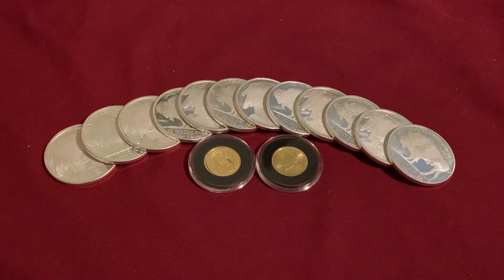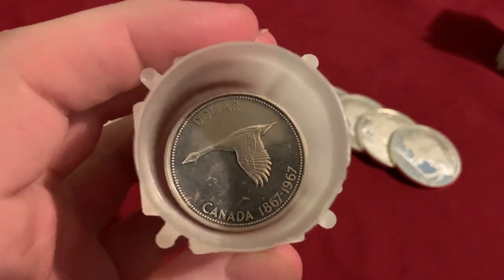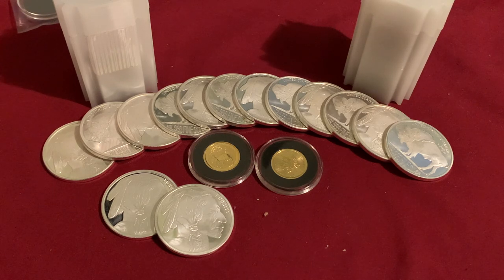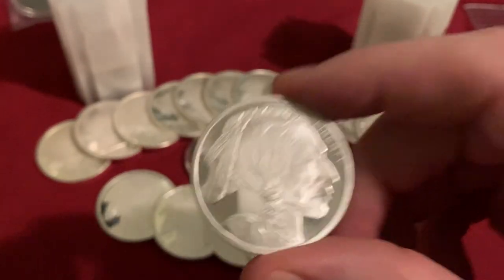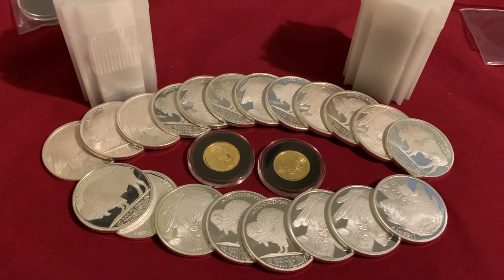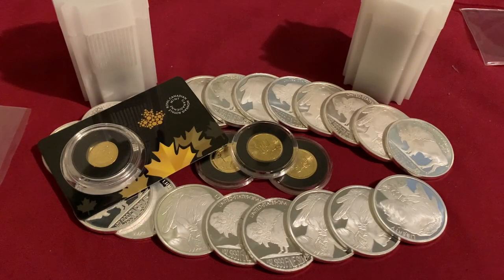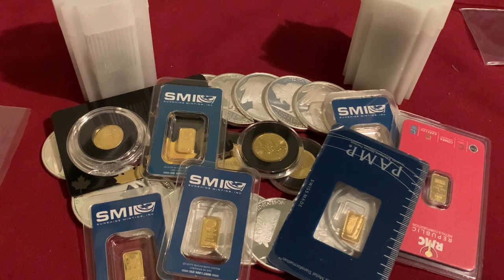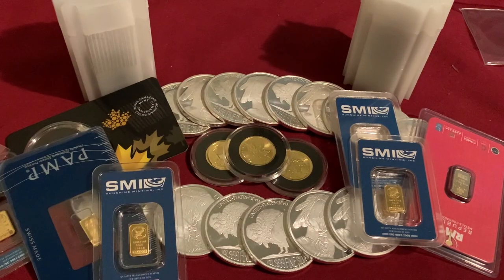Adding More Silver And Gold To My Stack!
this video goes over my latest purchase from Silver Gold Bull.

               M5N 0A2